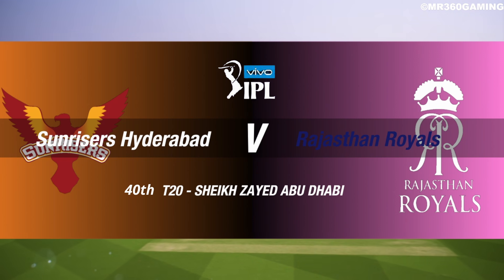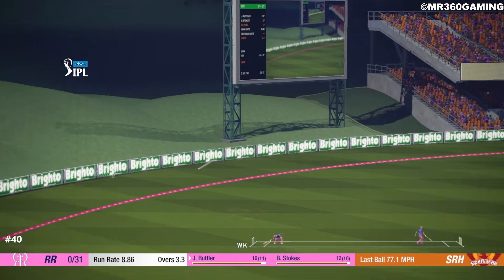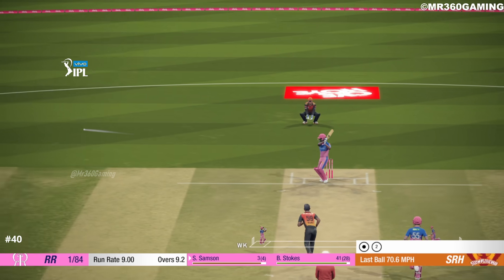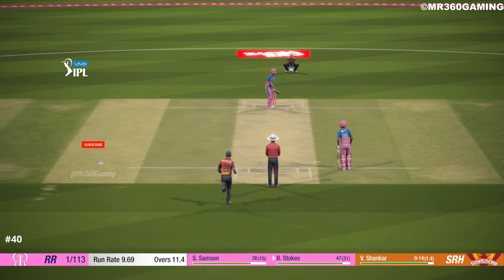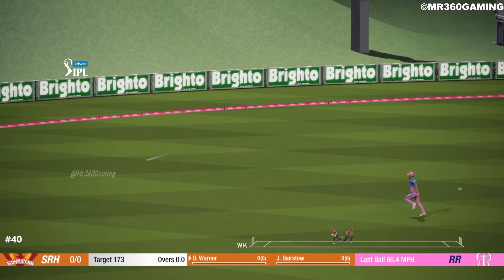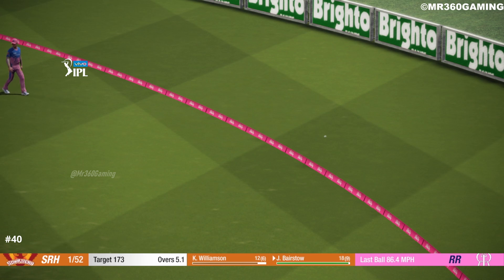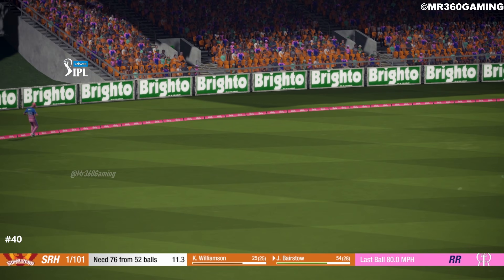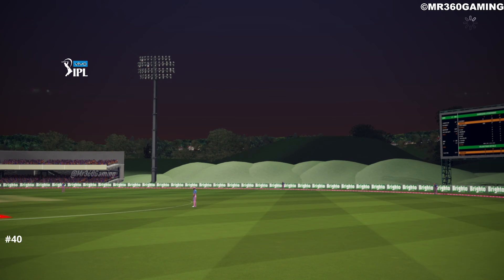SRH vs RR | Match No 40 | IPL 2021 Match Highlights | Hotstar Cricket | ipl 2021 highlights today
NOTE :
( This is not real Match Highlights Because this is a Cricket 19 PC Gameplay & This is IPL Gaming Series Highlights  & Cricket 19 Game Developed by : Big ant Studios )

Game Editing info :

Game Name : Cricket 19 PC
Gameplay Edit by : MR360
Game Thumbnail Edit by : MR360
Gameplay owner by : Mr 360 Gaming

(1)LIKE
(3)SHARE

                                    Business information

THANKS. TO. WATCHING.

Tags,
srh vs rr 2021 highlights
srh vs rr ipl highlights
tomorrow ipl match
srh vs rr highlights
highlight ipl 2021 srh vs rr
srh vs rr ipl match highlights 2021
SRH vs RR Match English Highlights
SRH vs RR Match Hindi Highlights
SRH vs RR Match Bengali Highlights
SRH vs RR Match Tamil Highlights
today ipl dream11 team
cricket 19 xbox one
cricket 19 ps4
cricket 19
ipl 2020
hotstar cricket
hotstar live cricket match today online